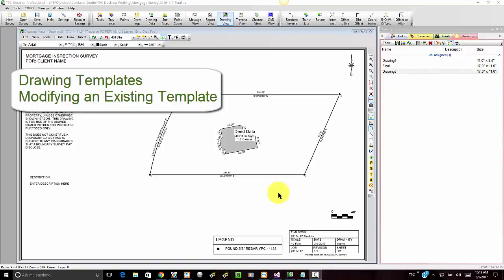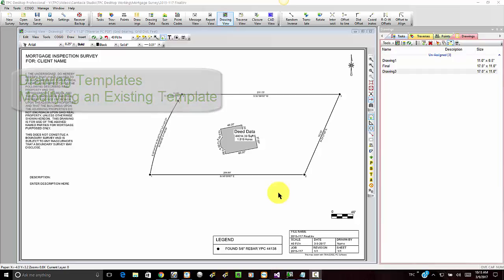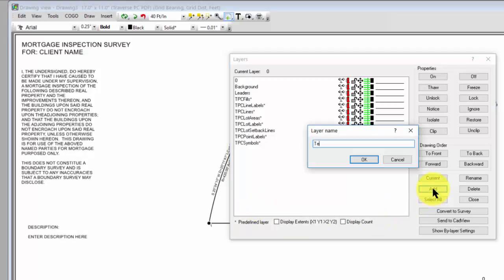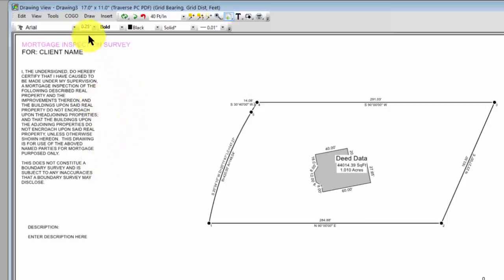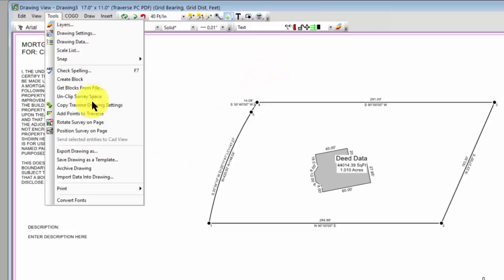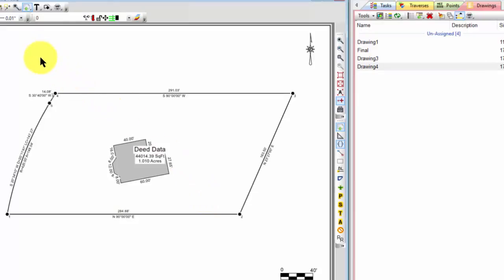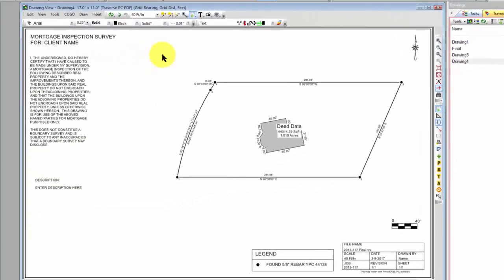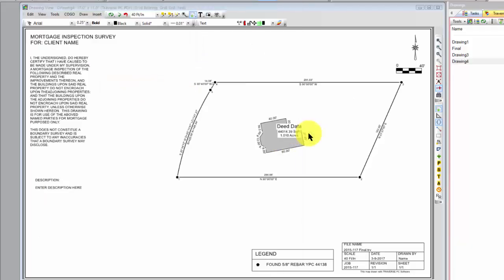Updating an Existing Template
Modifying an existing drawing template is fast and easy in TPC